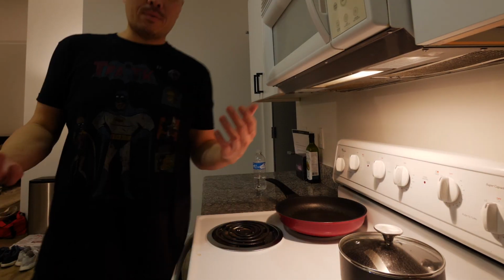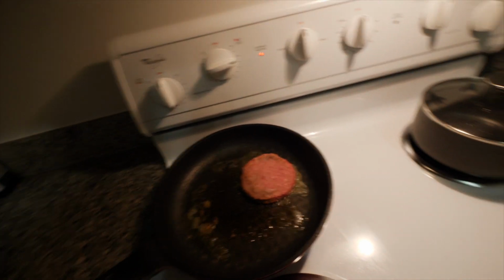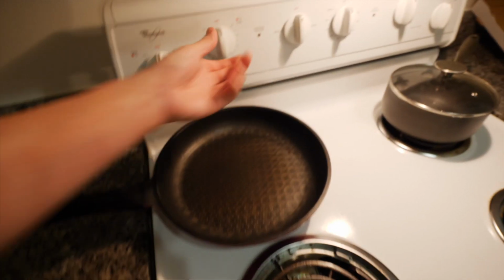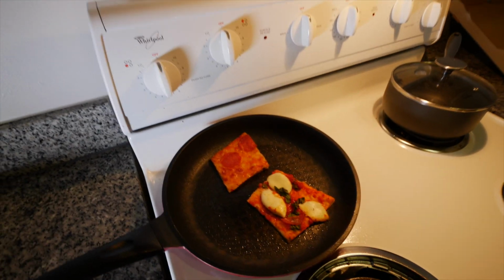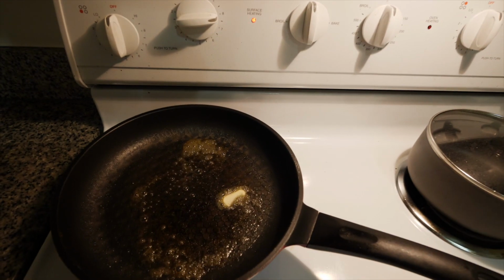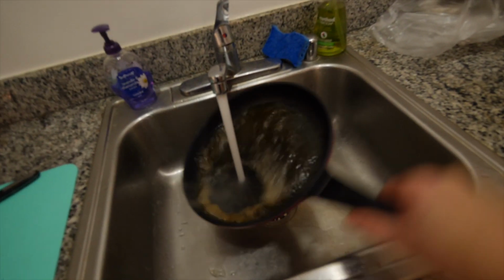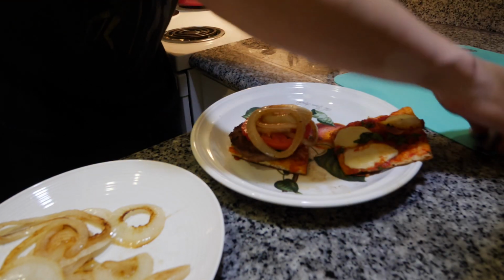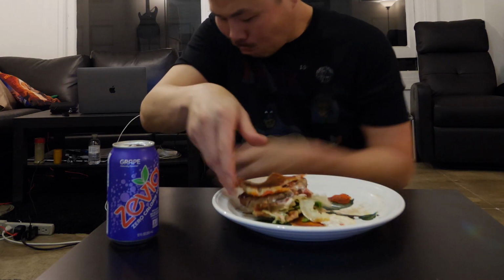Pizza Burger aka Pija Burger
My thin crust pizza bun burger recipe, enjoy.

I forgot one ingredient, sliced jalapeños, add 4 or 5 to kick it up.